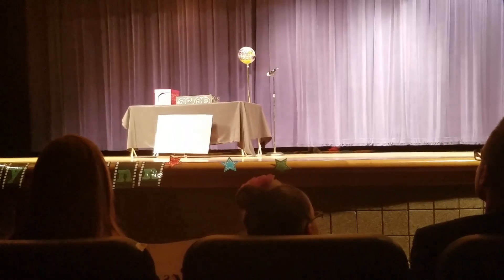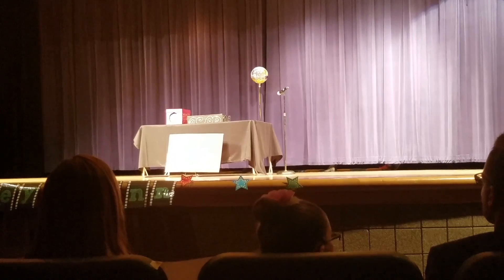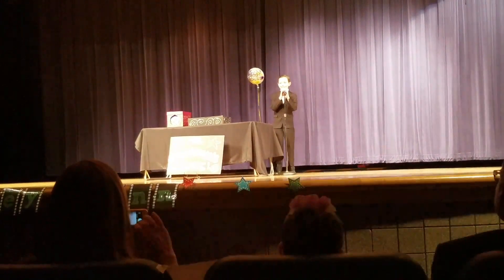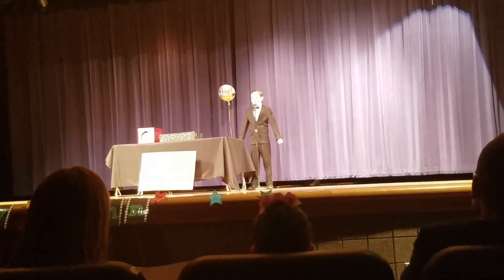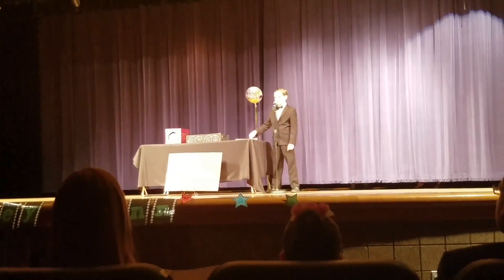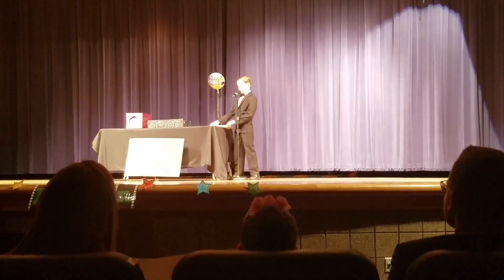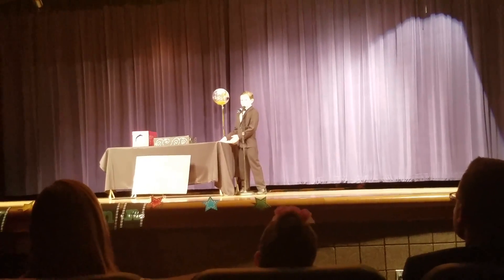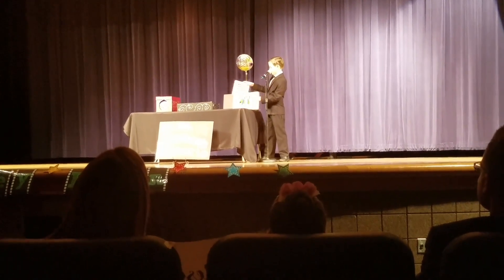Mr. Meldrum's Magic! (2-5-17)